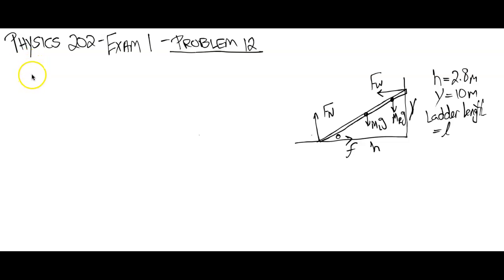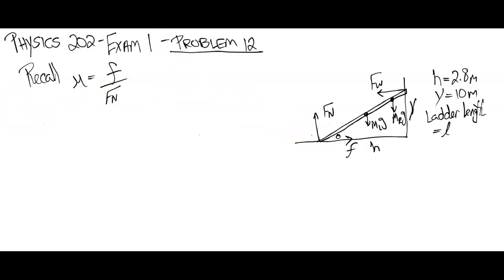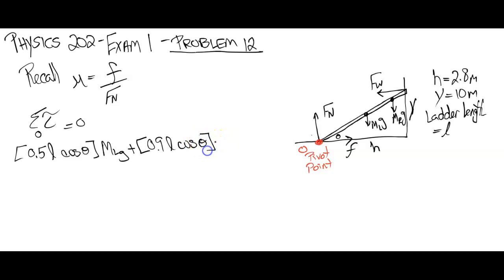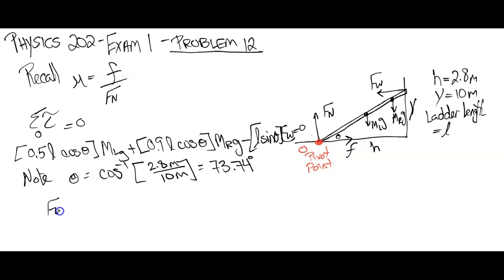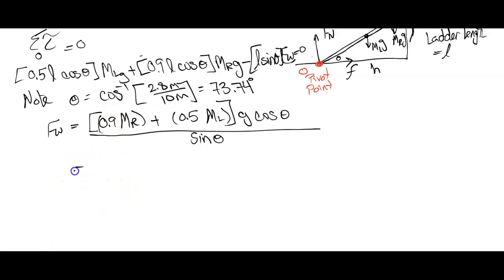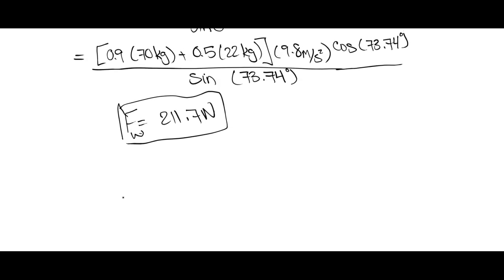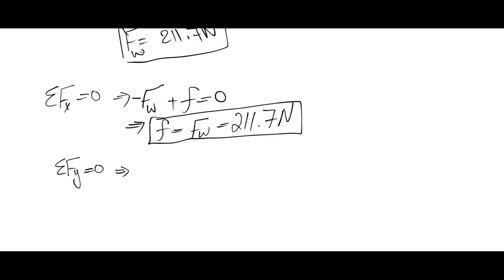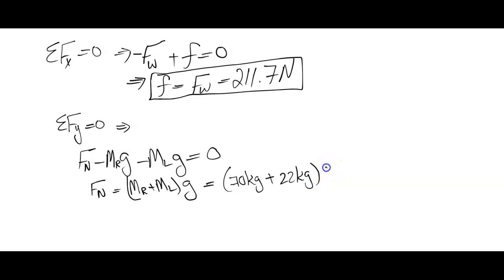Physics 202 Exam 1 Problem 2 Solution